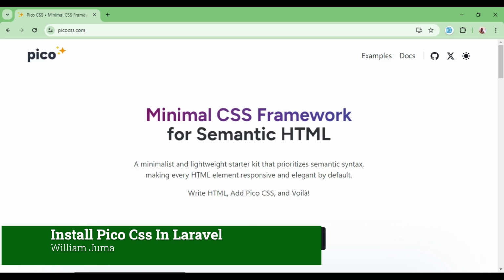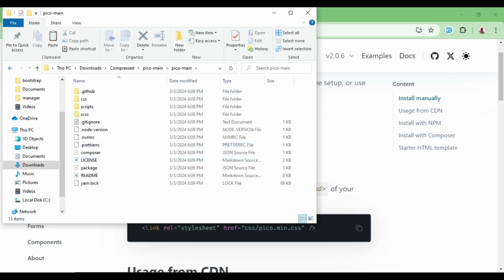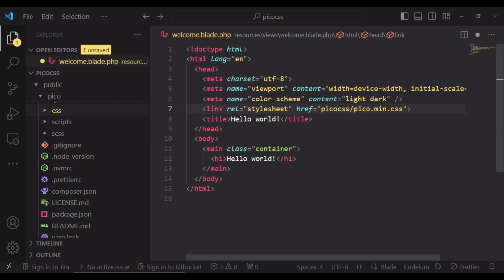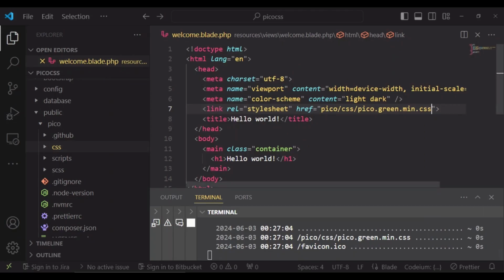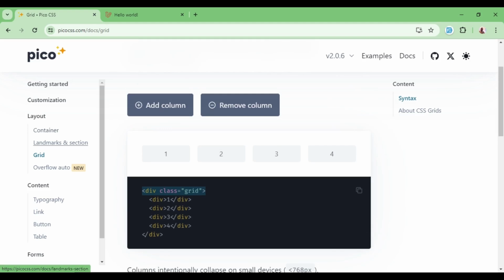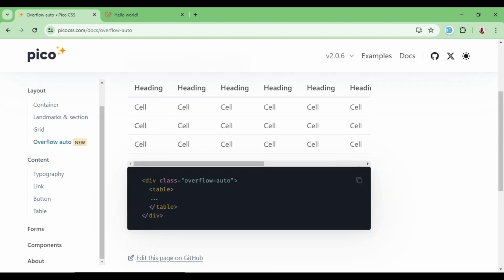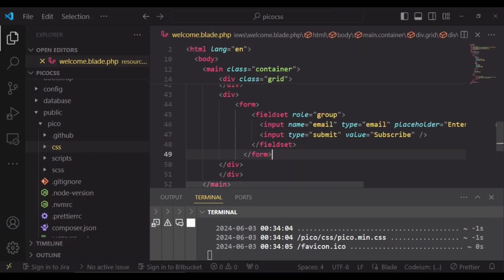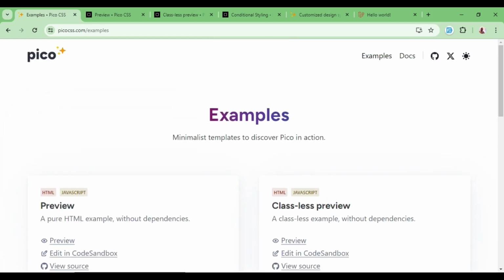Installing Pico CSS in Laravel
In this video we will talk about how to install and use Pico CSS in Laravel.